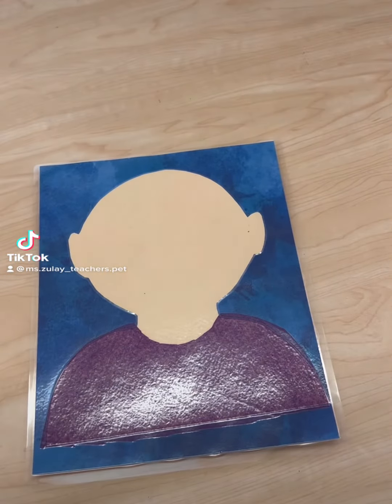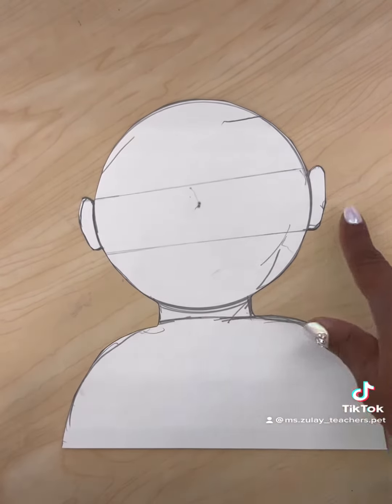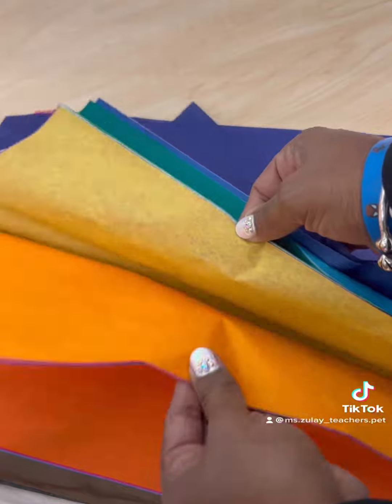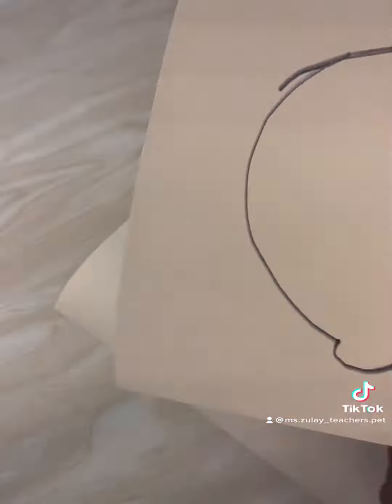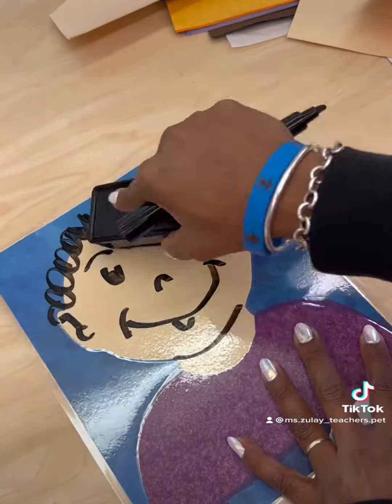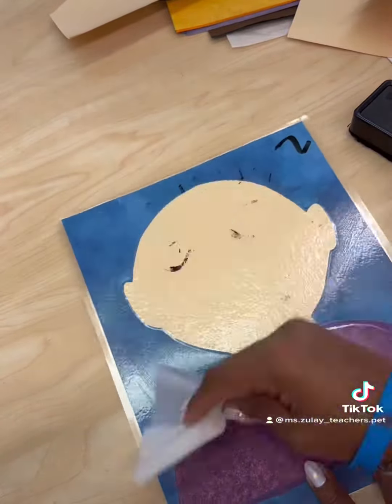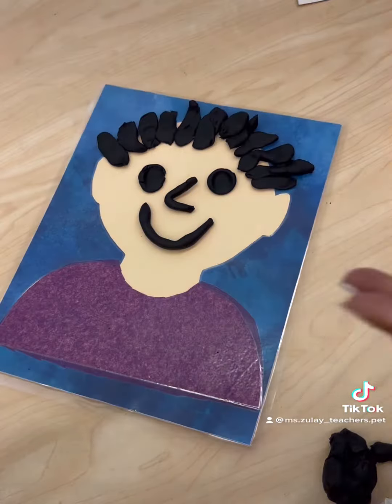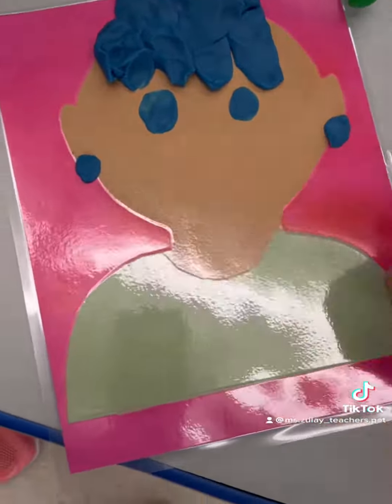Laminated Face Mats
Face mats created for sensory/fine motor/social emotional engagement.